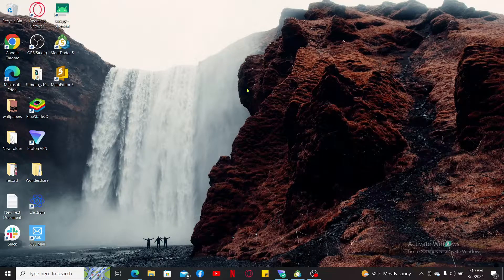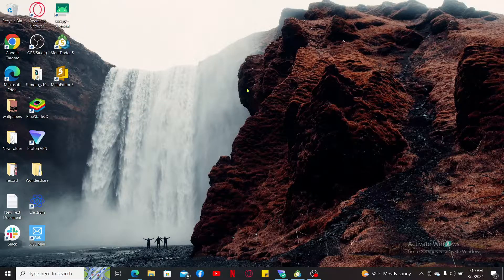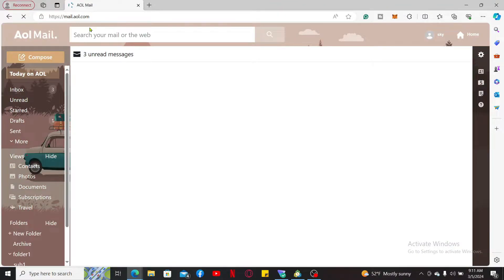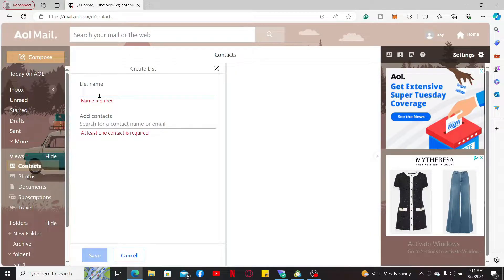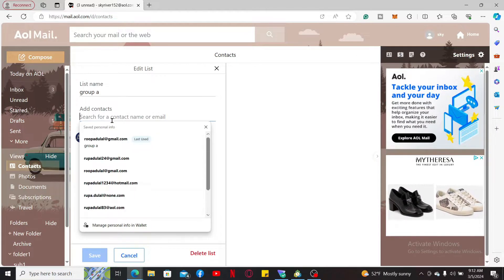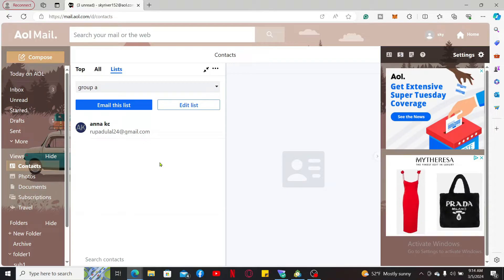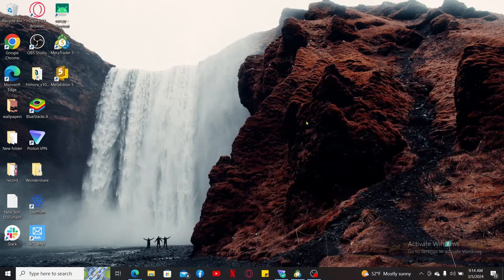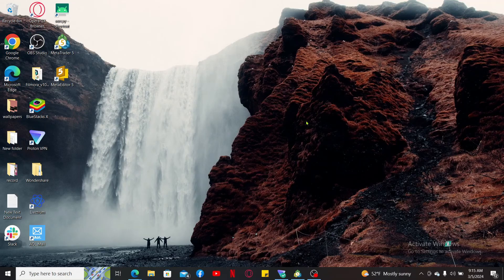How to Create Email Group on AOL Mail 2024?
In this tutorial, discover the step-by-step process to create email group on AOL Mail. Organize your contacts efficiently and streamline your communication with ease. Follow along to master the art of managing email groups and enhancing your AOL Mail experience.